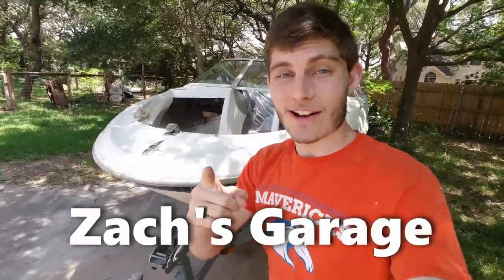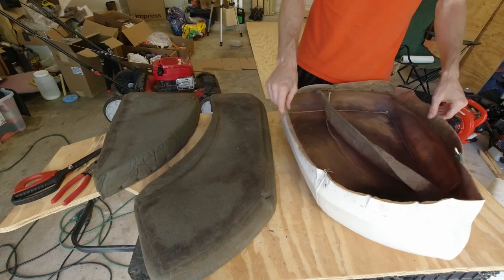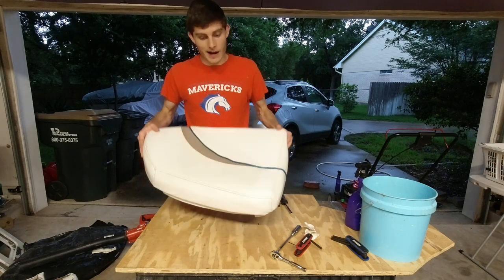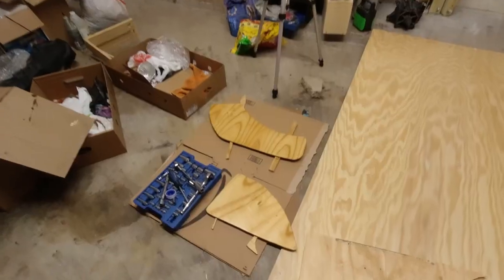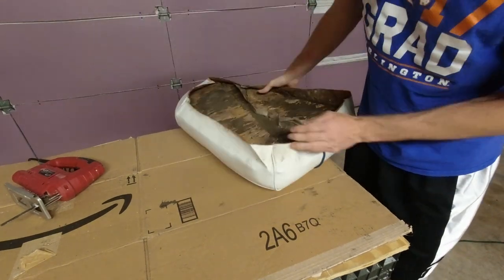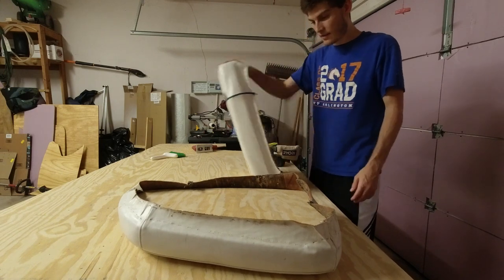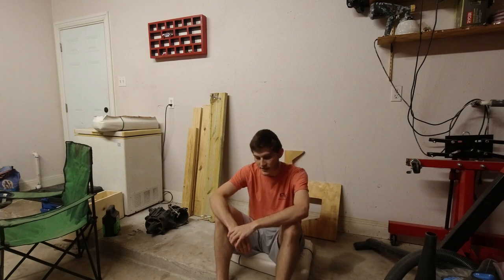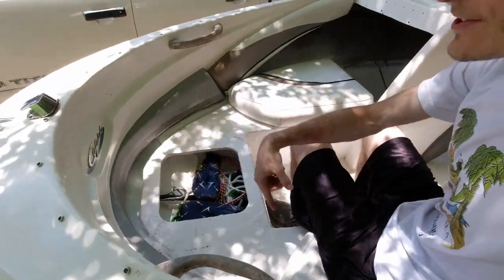Bayliner Boat Restoration - Part 32 - Bow Seat Cushions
In this video we repair some old seat cushions on my 1998 Bayliner Capri boat.

Link to polyester Resin I used